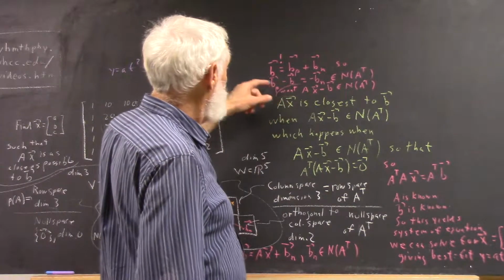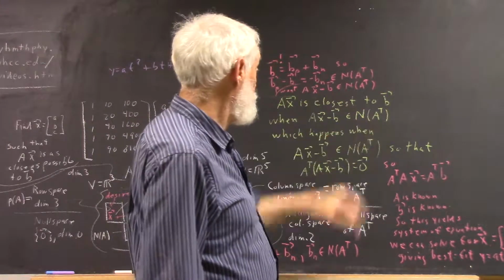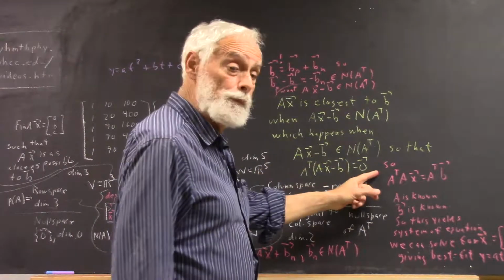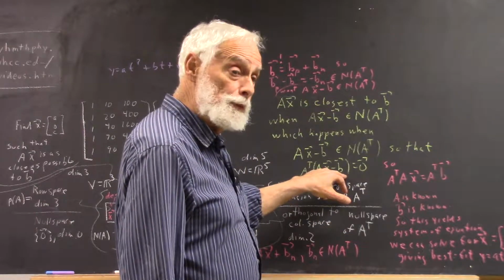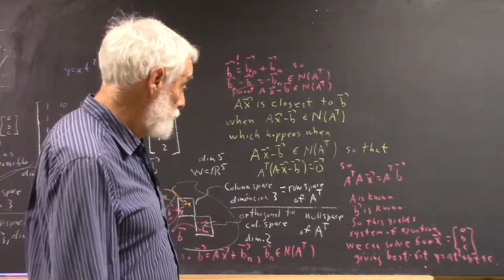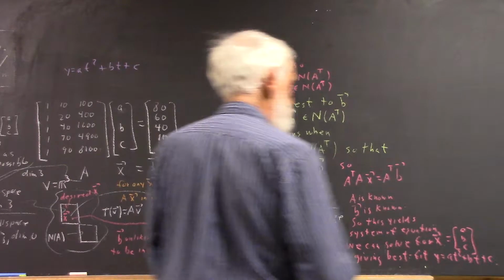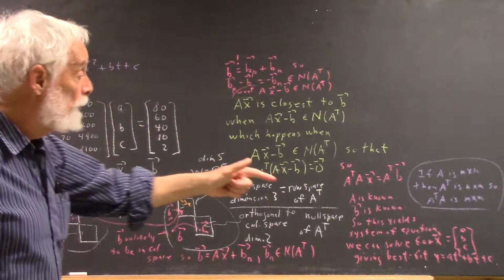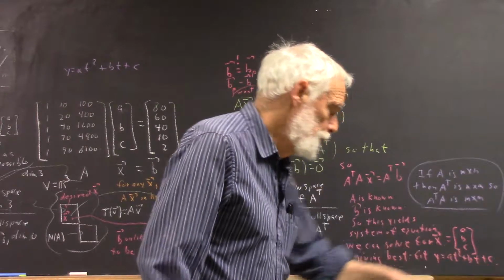daglin 1098 best x when Ax is closest vector in column space to b vector Ax b thus in nullspace of